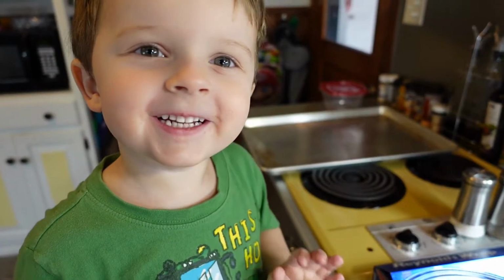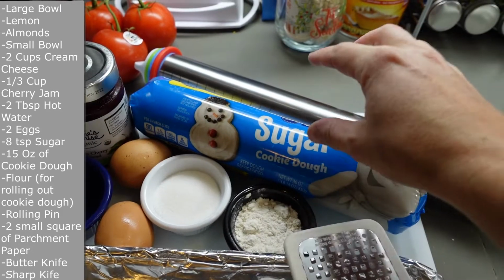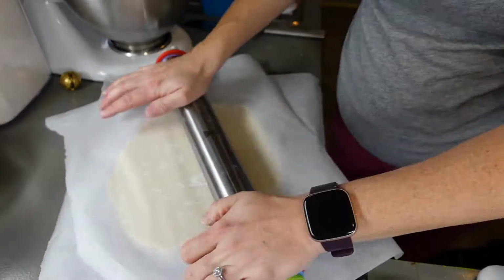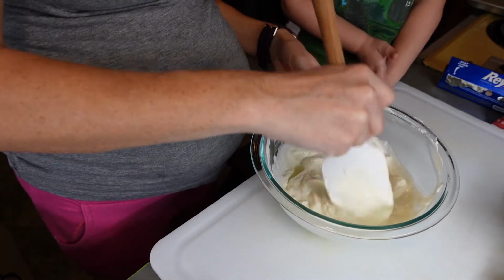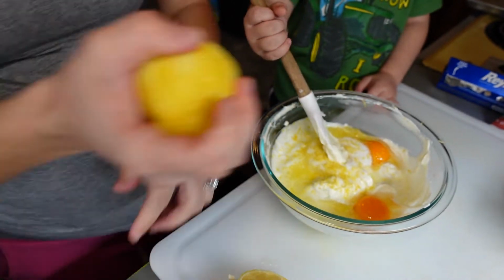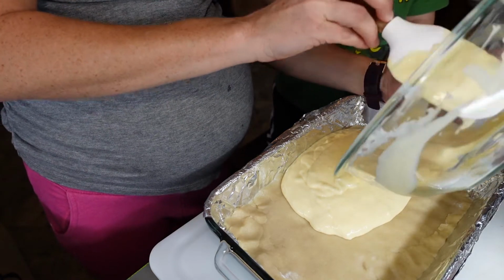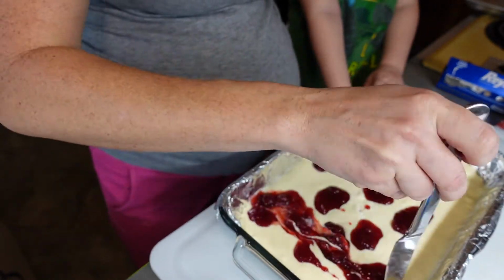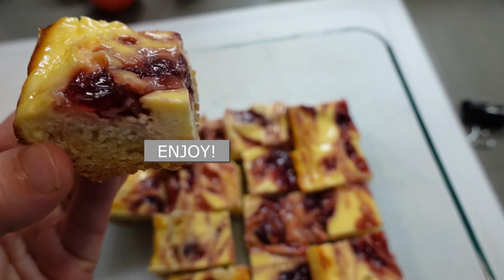Cherry Cheesecake Squares - Easy Recipe with store bought COOKIE DOUGH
Cherry Cheesecake Squares

-9 x 13 dish
-Aluminum Foil
-Large Bowl
-Lemon
-Almonds
-Small Bowl
-2 Cups Cream Cheese
-1/3 Cup Cherry Jam
-2 Tbsp Hot Water
-2 Eggs
-8 tsp Sugar
-15 Oz of Cookie Dough
-Flour (for rolling out cookie dough)
-Rolling Pin
-2 small square of Parchment Paper
-Butter Knife
-Sharp Knife

Love To You All and All To You Love💛